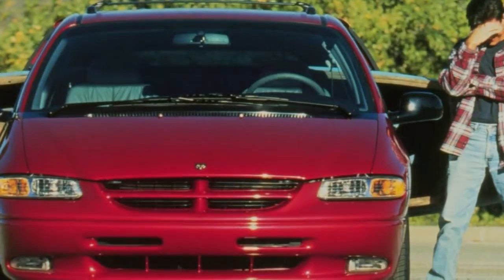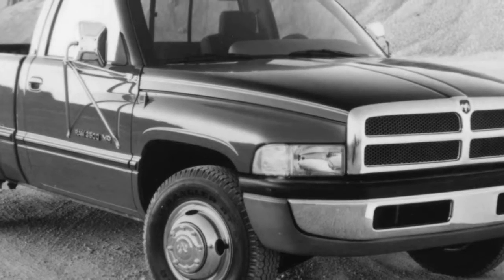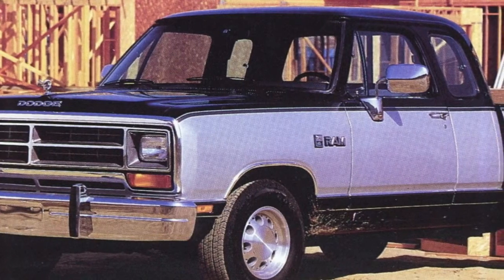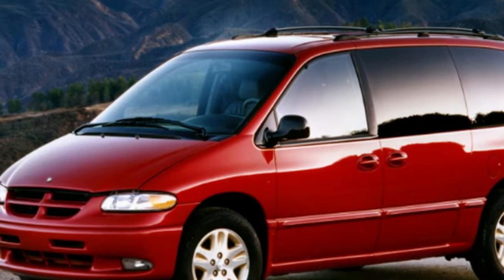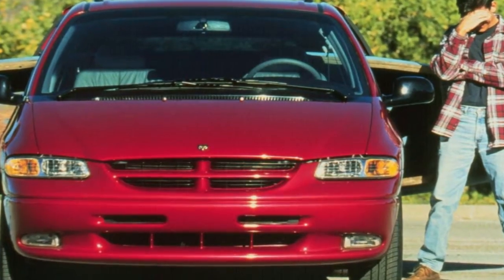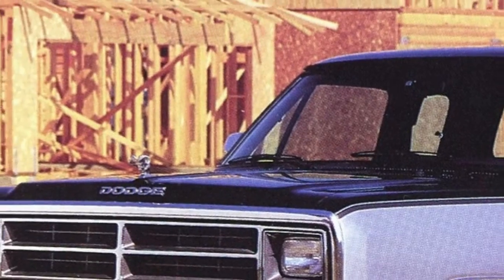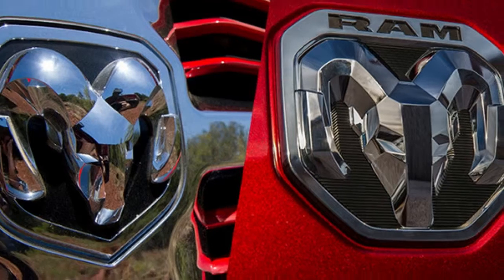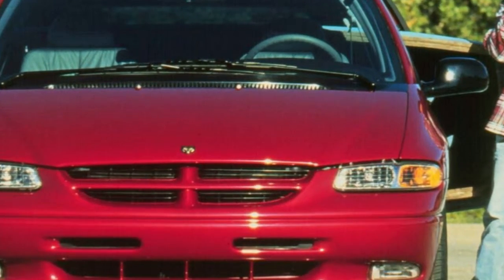2019 Ram 1500 Features An Updated Ram's Head Badge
Full-size truck owners love to make a statement. That's how we've arrived at the mile-high grilles, acres of chrome and belt buckle-esque badging you'll find on trucks like the Chevy Silverado, Ford F-150 and Nissan Titan. The new 2019 Ram 1500 MEGA CAB ,ENGINES AND RELEASE DATE ,made its debut this week at the 2018 Detroit Auto Show. While the sheetmetal and grille are the most obvious visual changes, the ram's head badge quietly got a modern redesign

++ Likes me on Facebook :
++ Follow me on G+ :